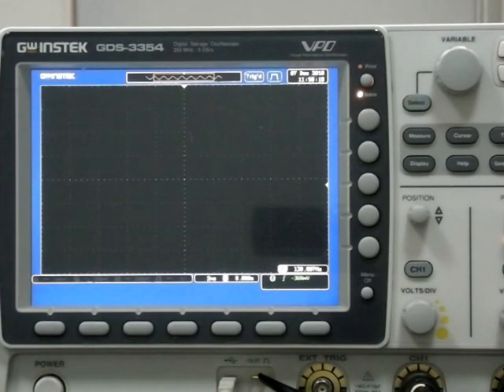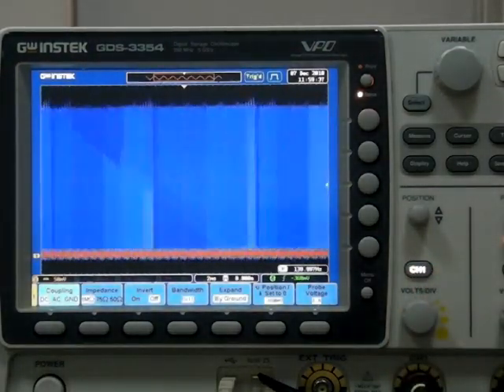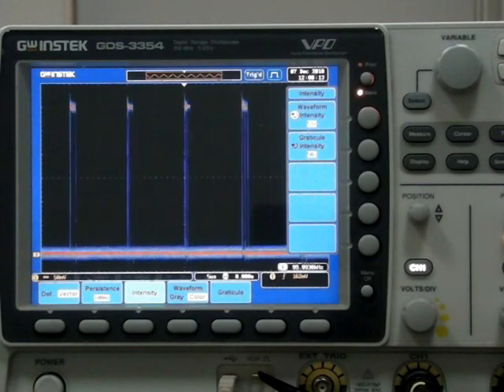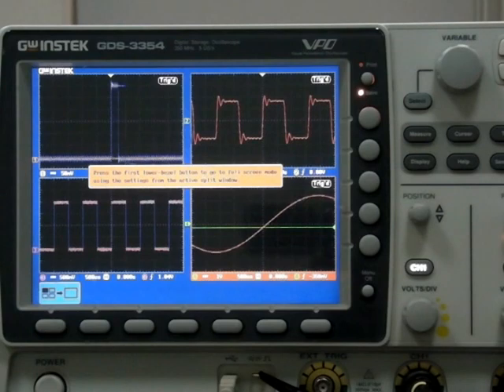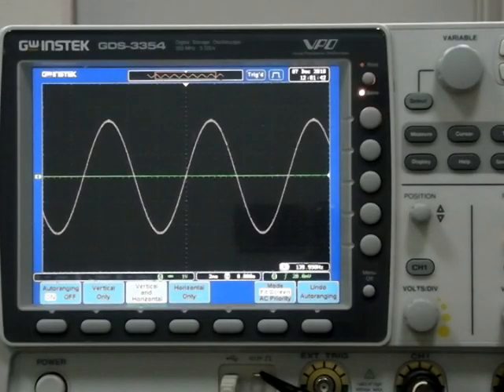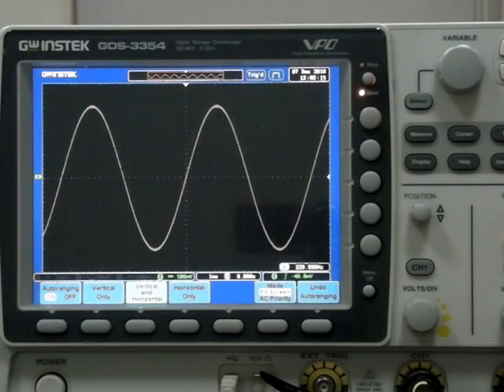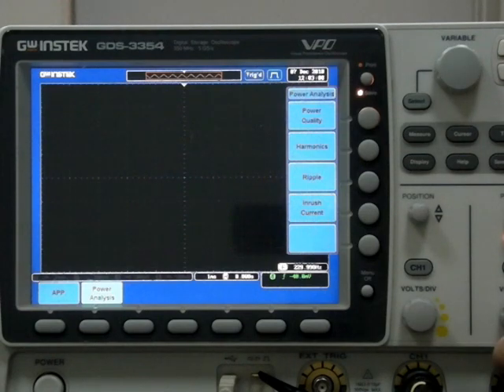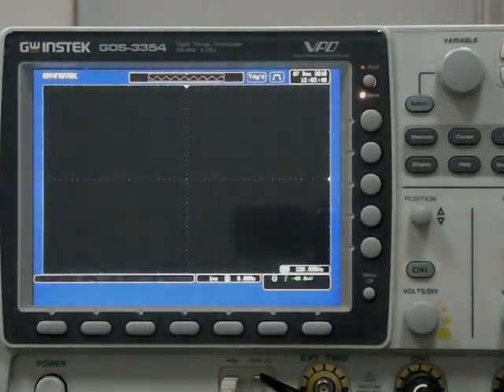GW Instek GDS-3000 Oscilloscope Brief Introduction